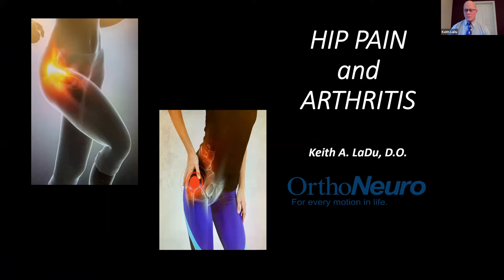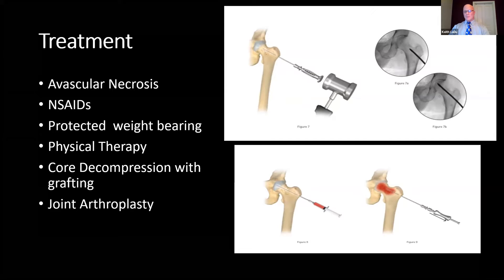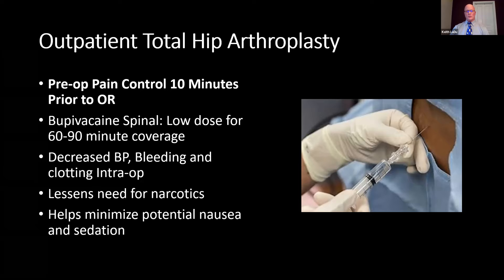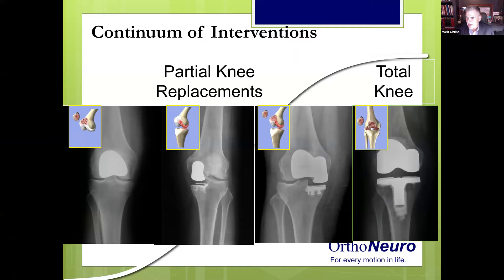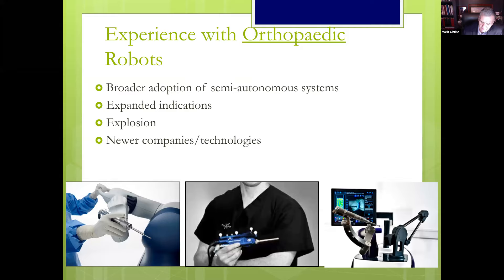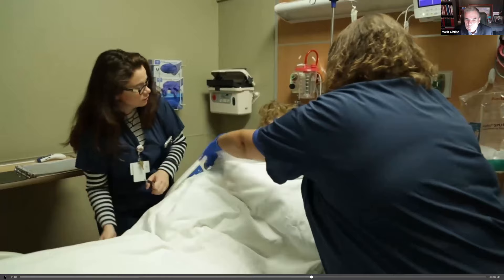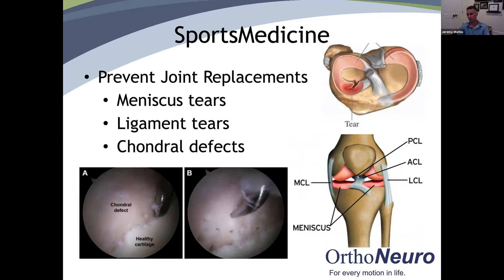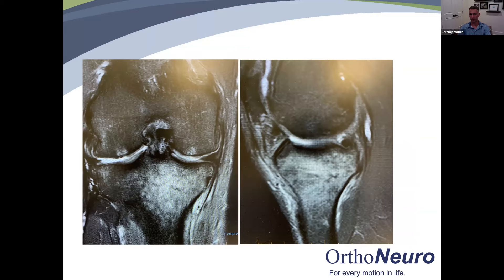Orthopedics for the Primary Care Physician: Hip & Knee CME Webinar (10-21-20)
OrthoNeuro orthopedic surgeons, Drs. Keith LaDu, Mark Gittins, and Jeremy Mathis presented on topics including hip pain, knee pain, and stress/insuffiency fractures in the lower leg.  Question and answer periods followed each lecture.